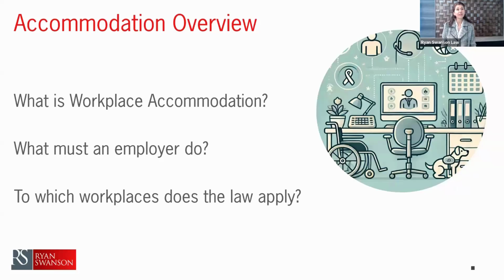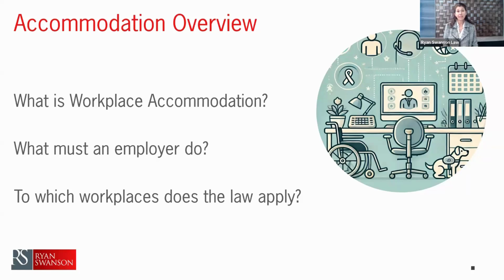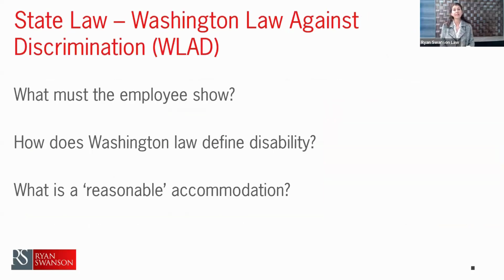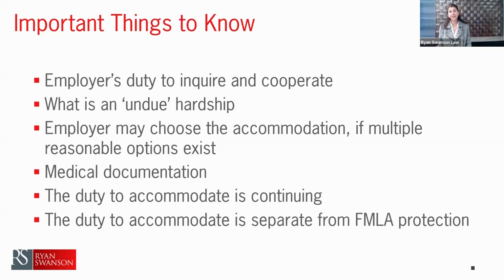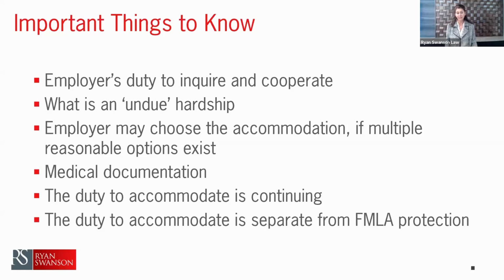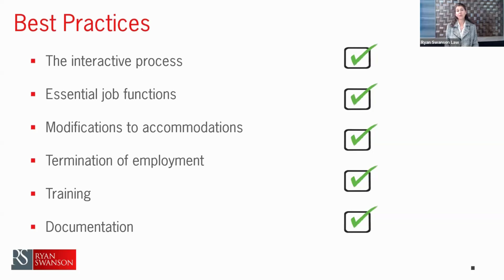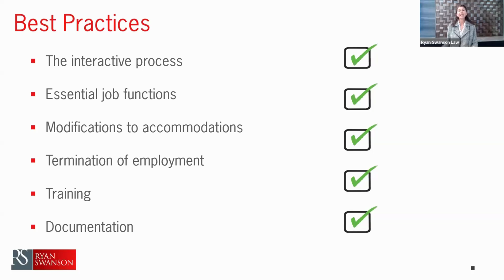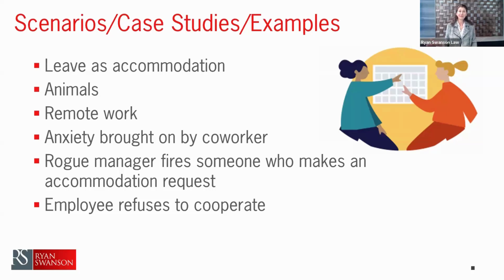Beyond the Basics: Mastering Disability Accommodation in the Workplace | Ryan Swanson Law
Ryan Swanson employment attorney Hana Kern discusses best practices for mastering disability accommodation in the workplace. She covers the legal framework governing accommodations, including the Americans with Disabilities Act (ADA) and the Washington Law Against Discrimination (WLAD). Hana emphasizes the importance of engaging in an interactive process with employees to identify reasonable accommodations and addresses various scenarios that employers may encounter. This session aims to equip employers with the knowledge needed to effectively support employees with disabilities.